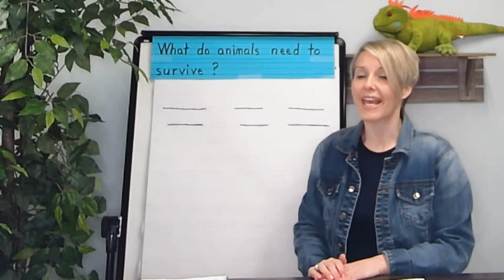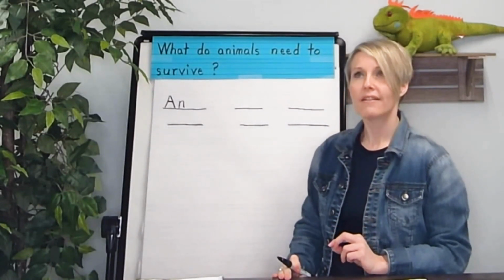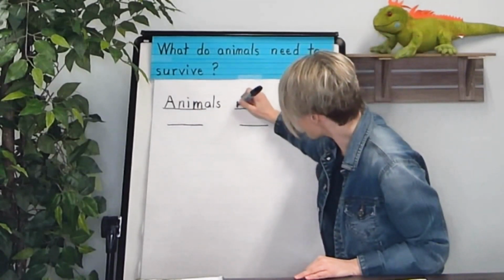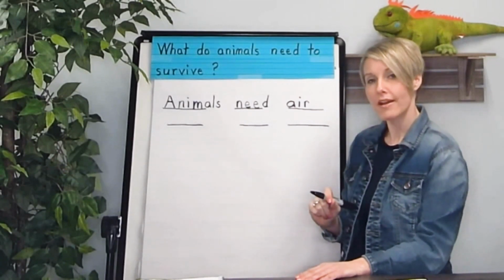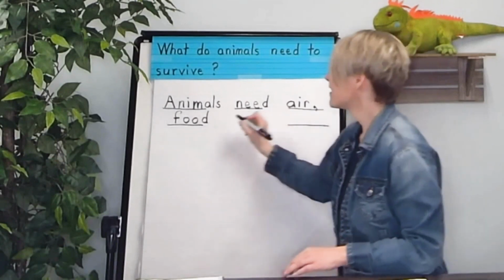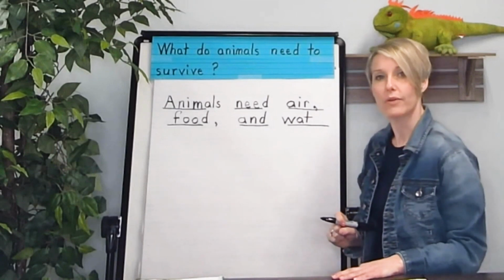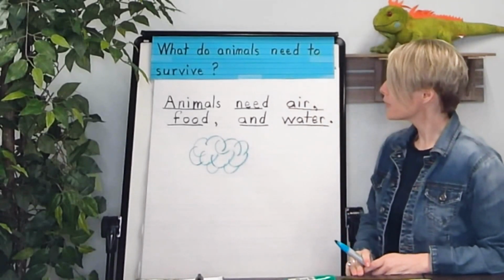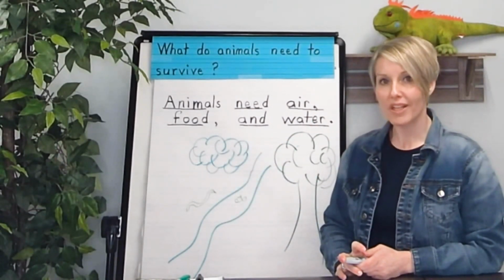What do animals Need? | Sentence Prompts for Kids With Read, Write, ROAR!